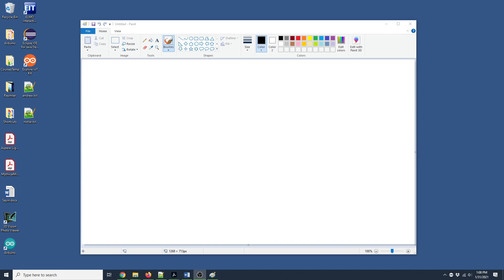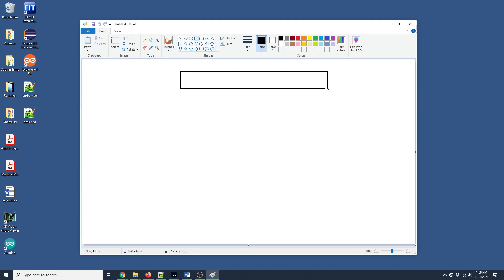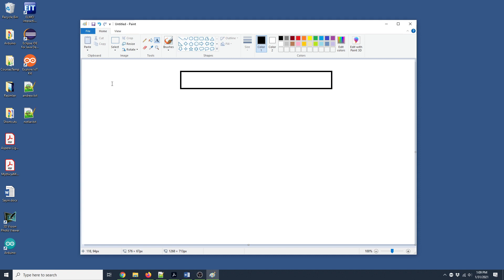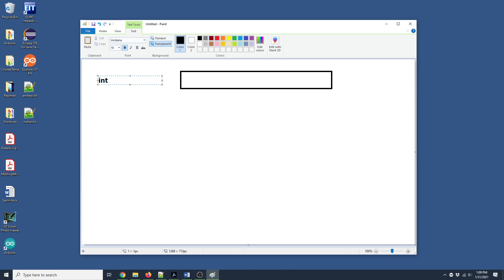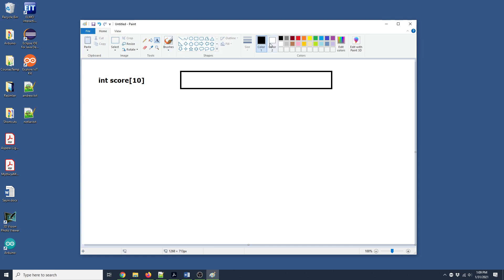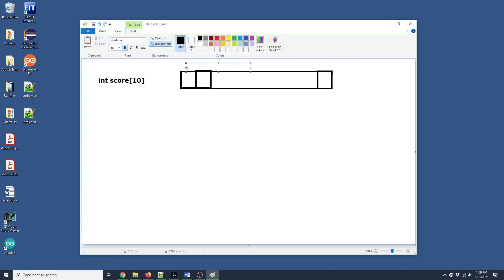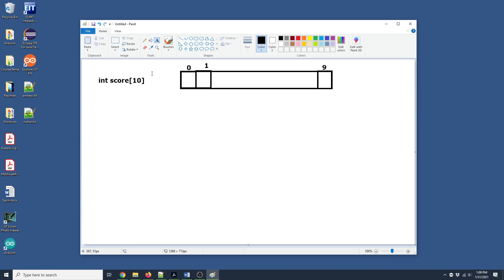Two Dimensional Array in C++ - 2D Arrays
Reading data from a file into a two-dimensional array.
Used header files -  iostream - fstream